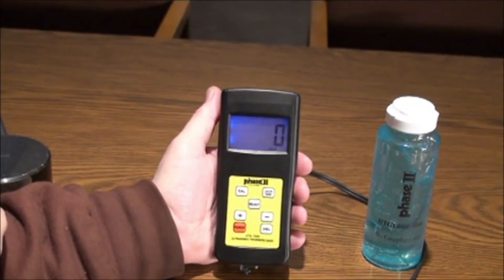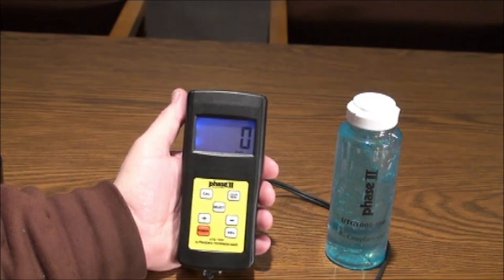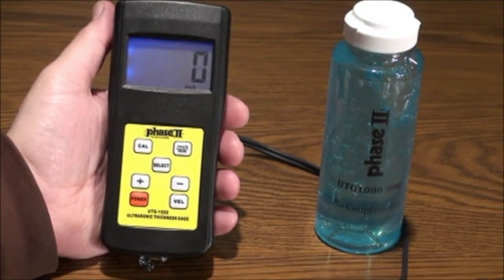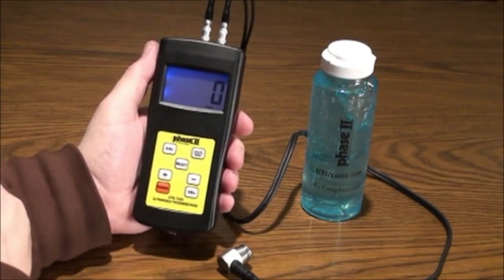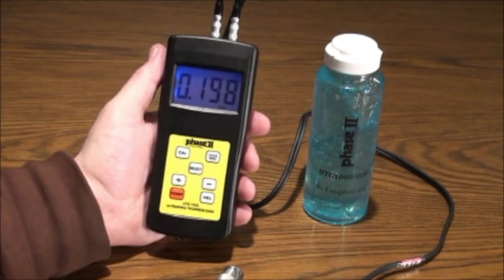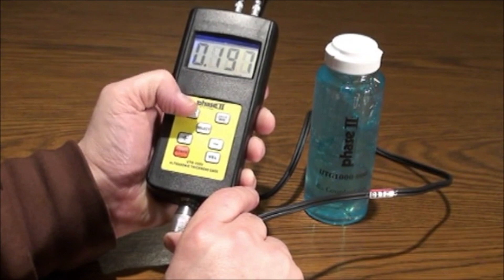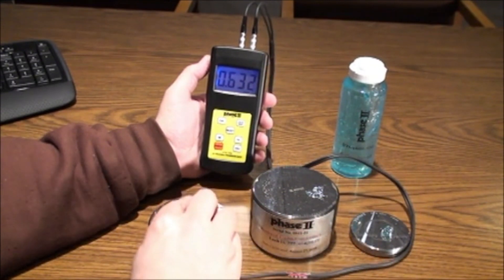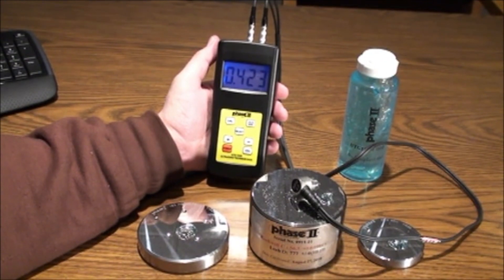Phase II Ultrasonic thickness gauge UTG 1500 -Ultrasonic thickness gauge Revised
Phase II Ultrasonic Thickness Gauge model UTG-1500 economy version